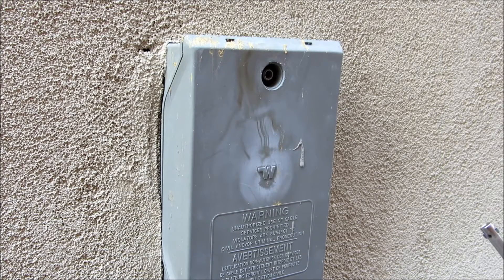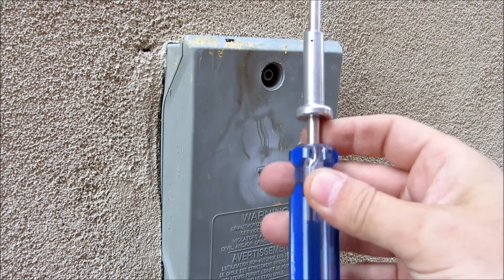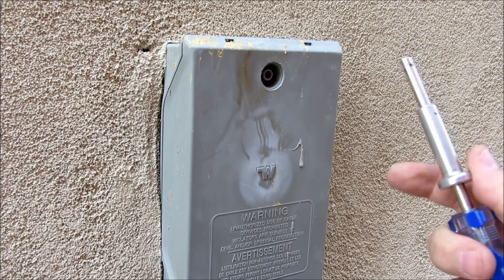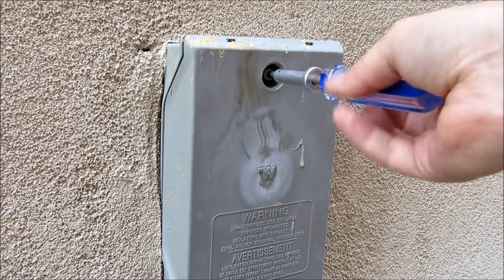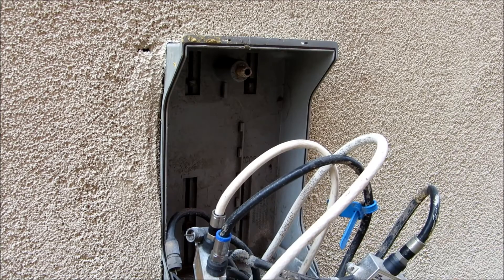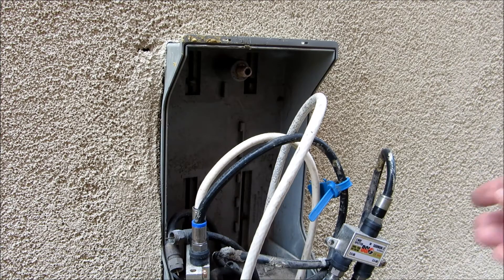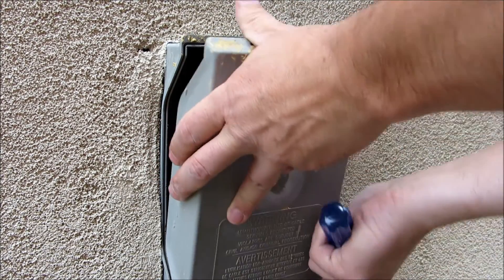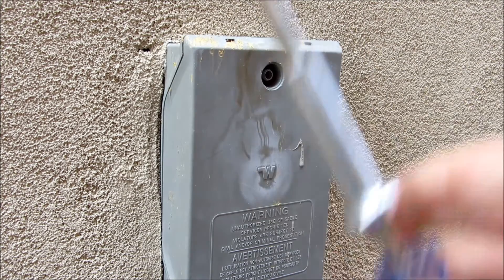Cable Box key/Tool demonstration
Quick demonstration video of the Ball. Rogers, Shaw, Telus, Cogeco cable box too or key in action